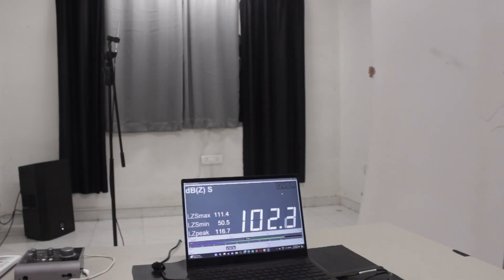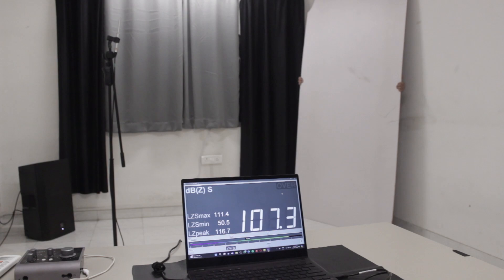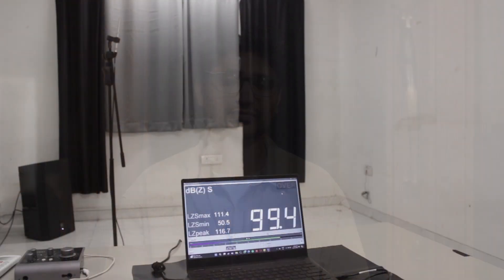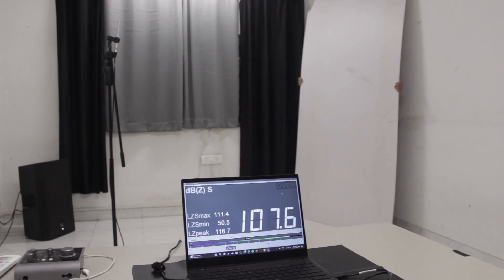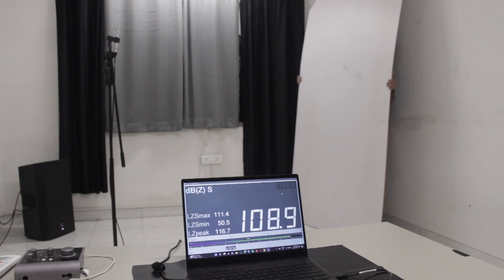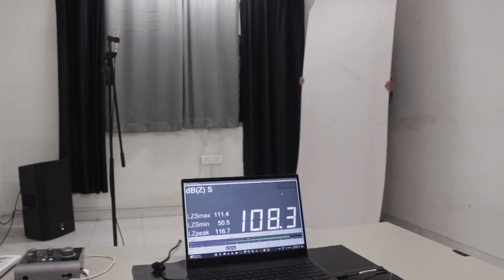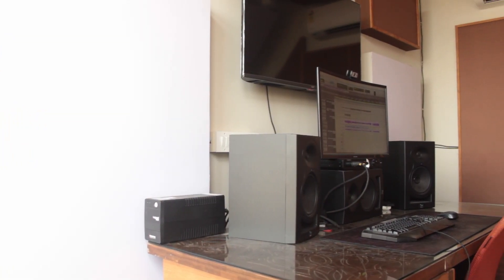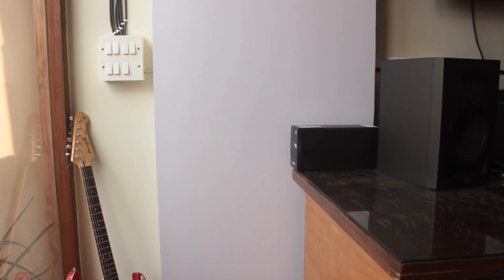Mastering bass traps for better sound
Transform Your Room Acoustics with Consonance Acoustics

Ever wondered how bass traps really work? In this video, we break it down for you and explain how bass traps can improve the sound quality in your room.

Chapters:
00:00 Introduction
00:45 Science behind the working of bass traps?
02:05 Live demo of Room Modes
03:22 Live demo of Room Modes with the introduction of Bass Traps
04:00 Factors affecting acoustics in a room

About Consonance Acoustics
We at Consonance Acoustics are committed to providing clients with such an experience with sound. With high technical expertise in the field of acoustics and the help of the laboratories at the esteemed ARAI’s noise, vibration, and harshness (NVH) department, we strive to provide better than the best possible solutions.
Our approach of analyzing and designing the space along with designing (and manufacturing) the acoustical panels specific to the analysis combined with the knowledge and experience catering to the following use cases:

- Auditoriums
- Cinema halls
- Recording studios
- Conference rooms
- Office spaces
- Classrooms
- Industries
- Home theatres